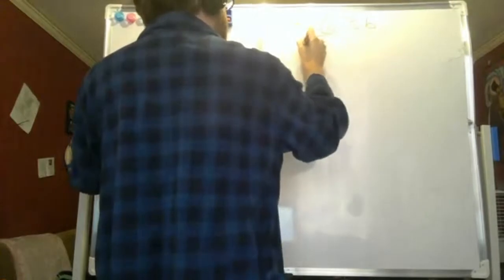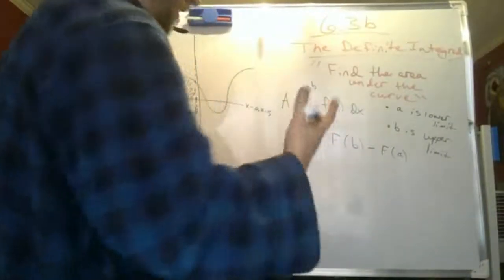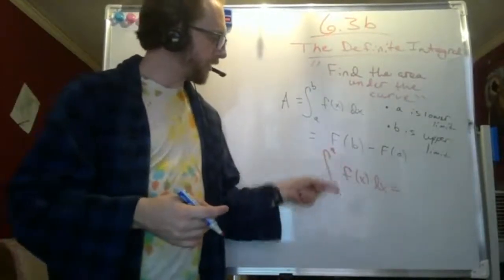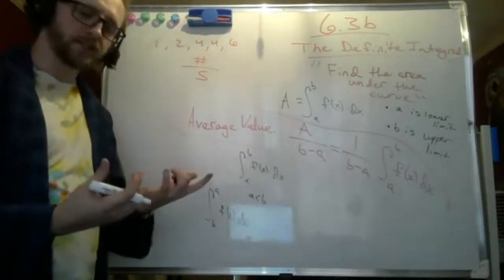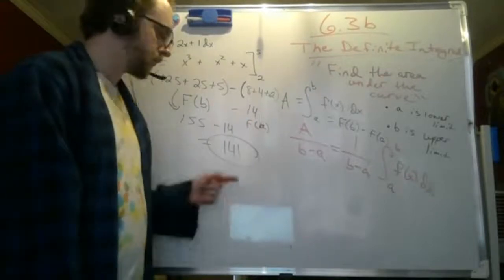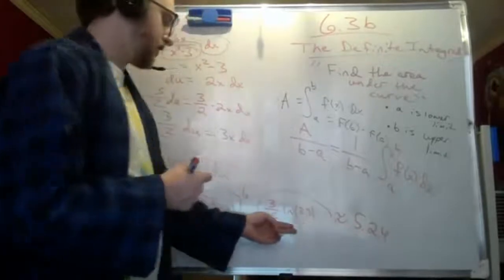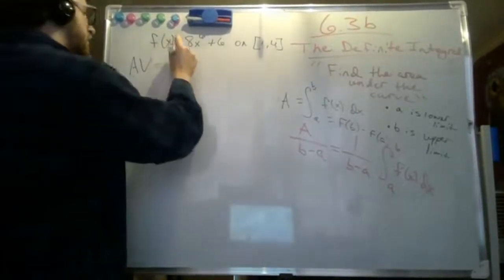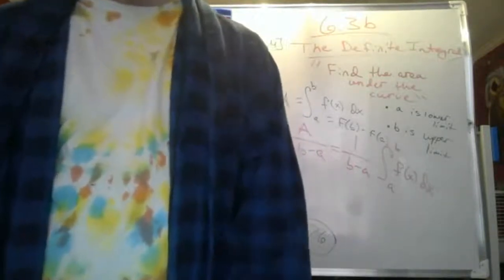Lesson 19: section 6.3b